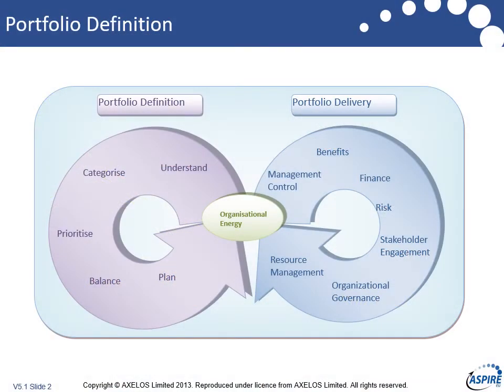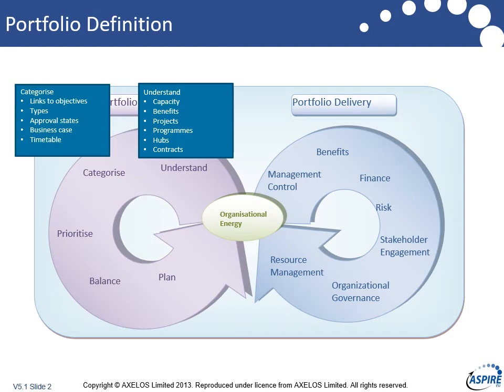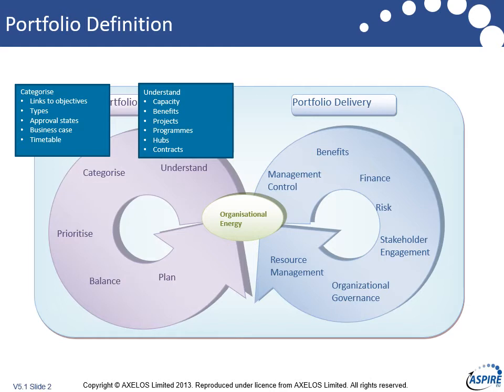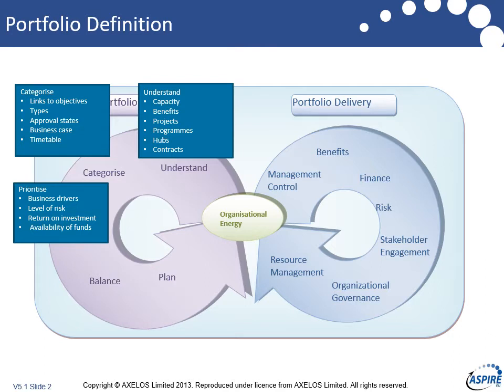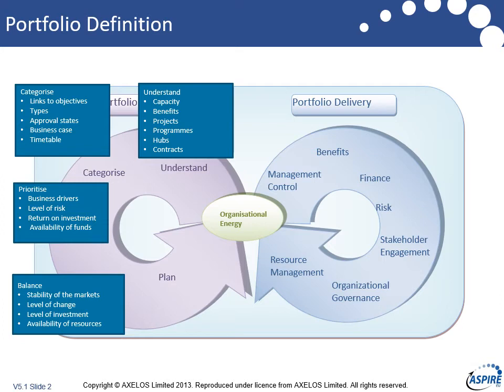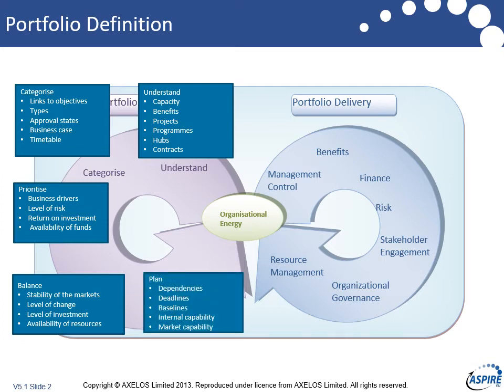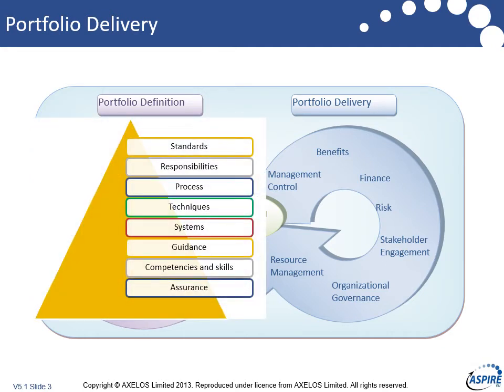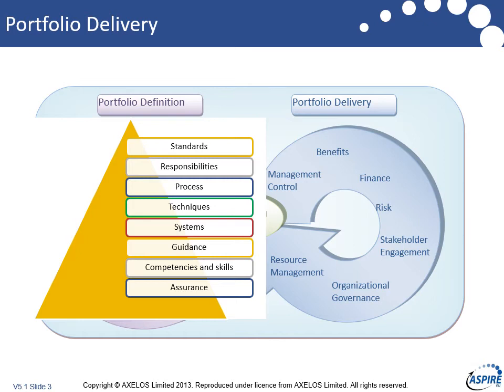P3O - Tools and Techniques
Welcome to the P3O Tools and Techniques module of our P3O course.

This video introduces the concepts of:
• Portfolio Definition
• Portfolio Delivery
• P3O Tools

These videos were designed and delivered by Rod Sowden, Managing Director of Aspire Europe Limited and lead author of MSP and P3M3.